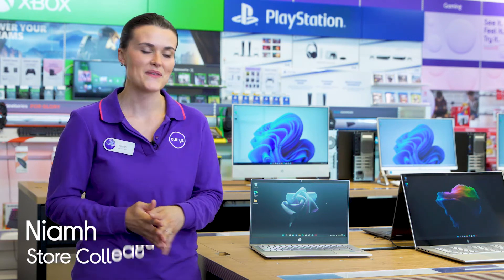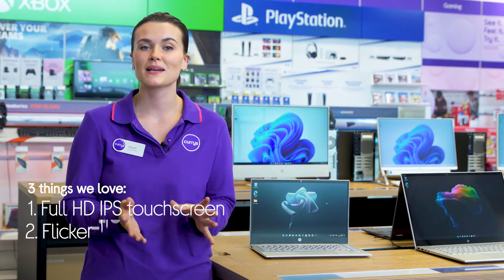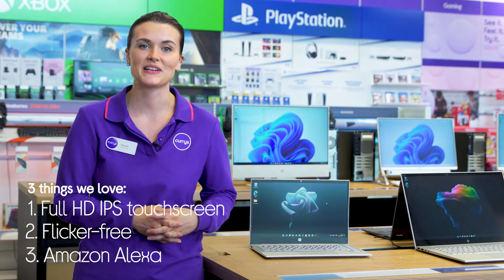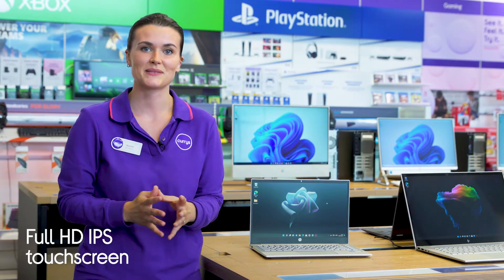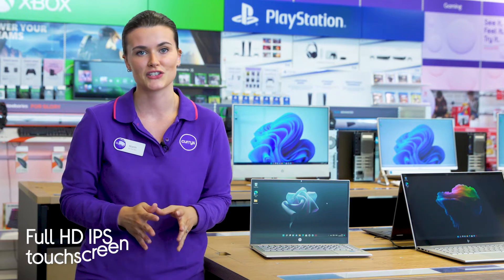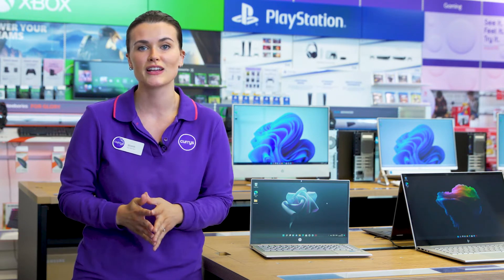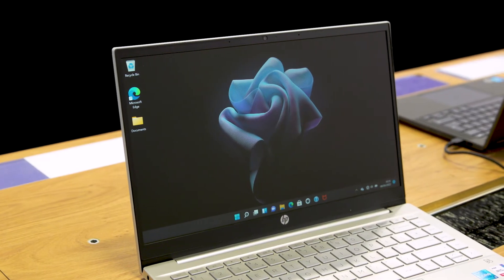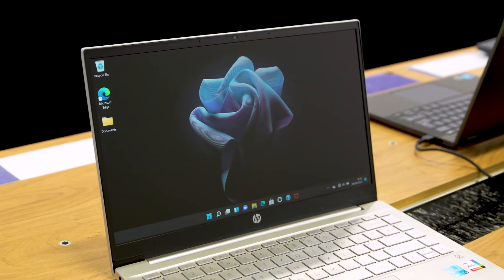HP Pavilion 14-dv2500sa 14" Laptop - Intel® Core™ i3, 256 GB SSD, Silver - Quick Look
SHOP the HP Pavilion 14-dv2500sa 14"" Laptop - Intel® Core™ i3, 256 GB SSD, Silver

Learn more about the HP Pavilion 14-dv2500sa 14"" Laptop - Intel® Core™ i3, 256 GB SSD, Silver.